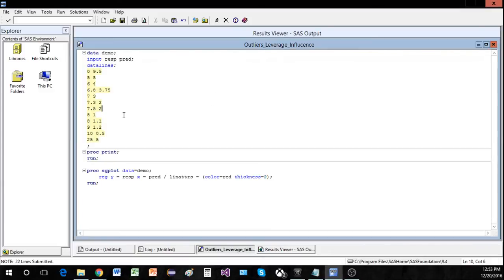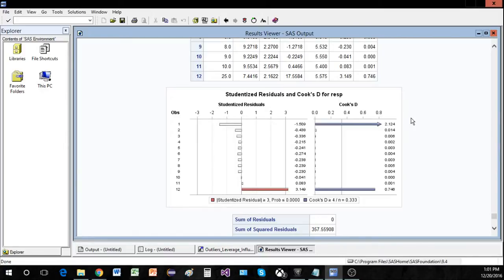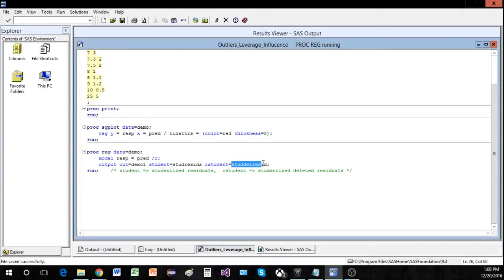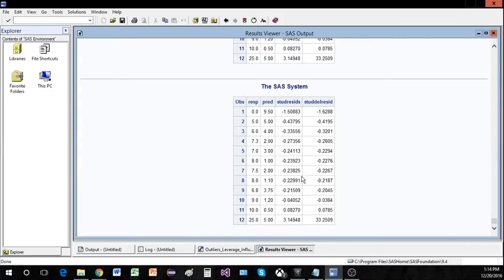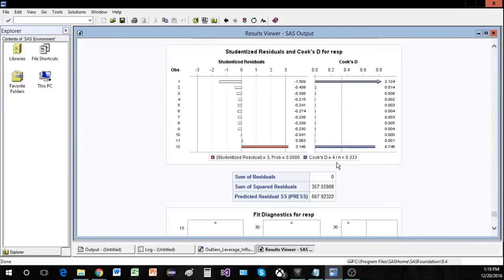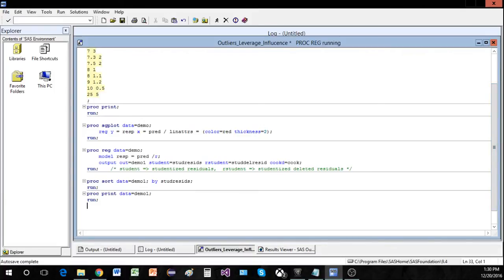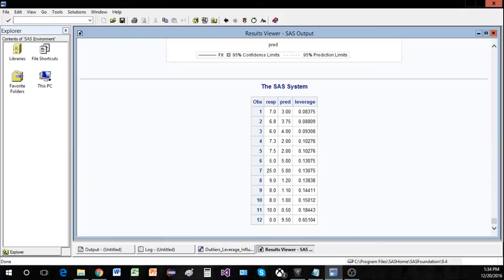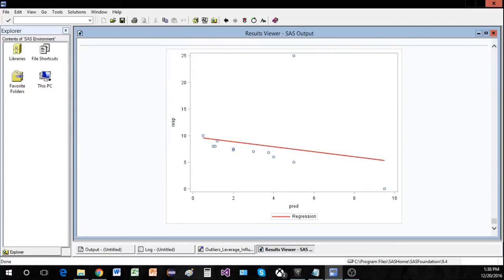SAS - Finding Outliers, Influence, and Leverage Points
Video explains formal methods for finding outliers, influence and leverage points in SAS.